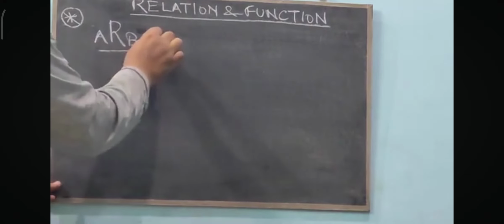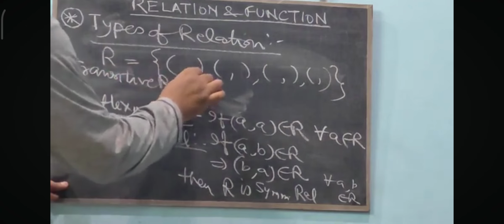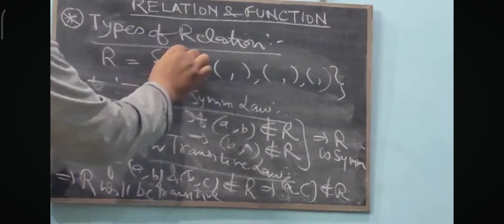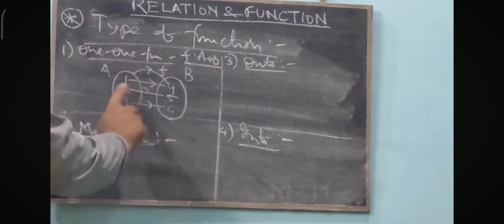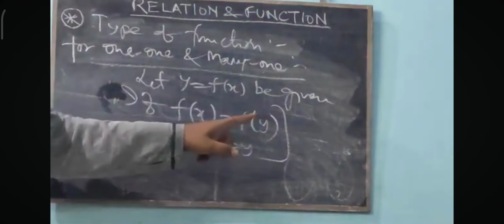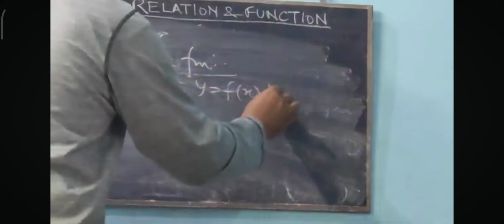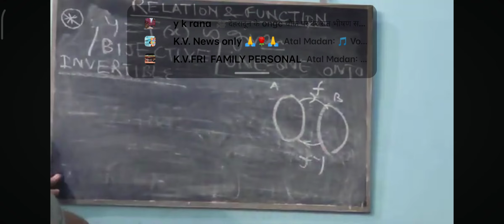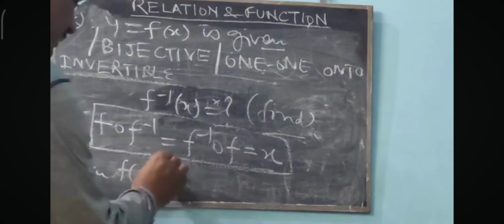Relation and Function class 12th Maths chapter 1